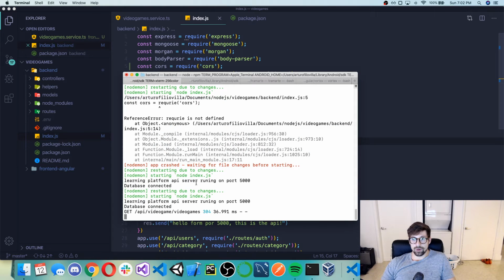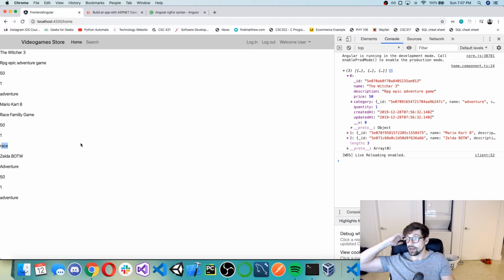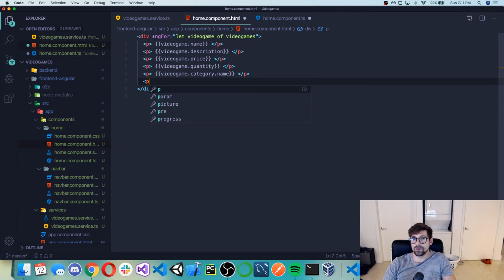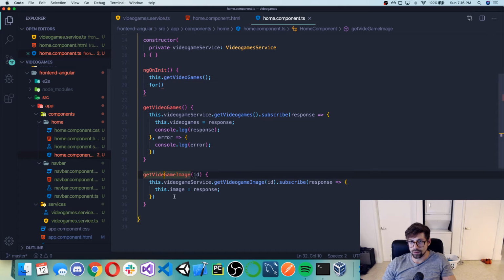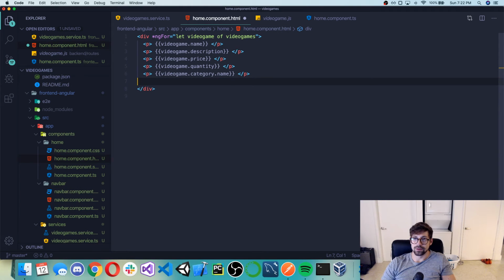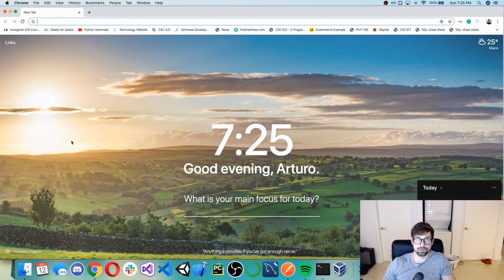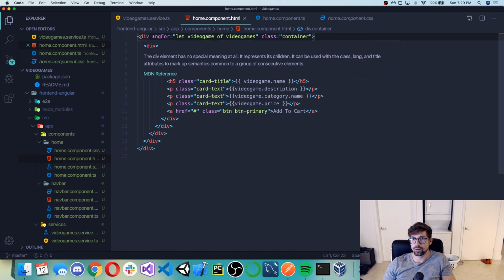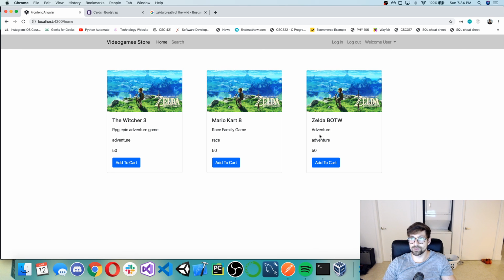Angular 7 Front End - #3 [Api Elements & Styling]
In this video I will correct the error from the previous video, display the videogames and add some styling.